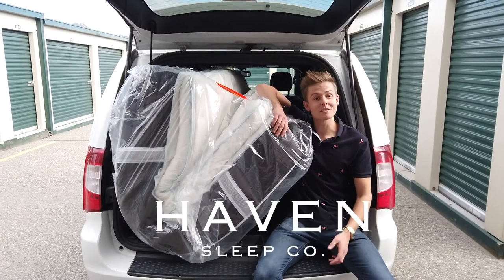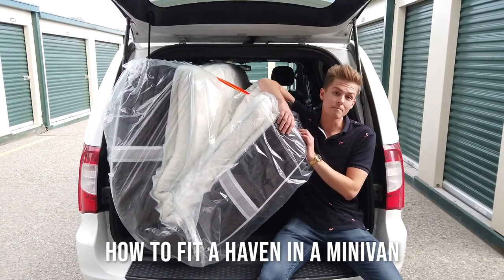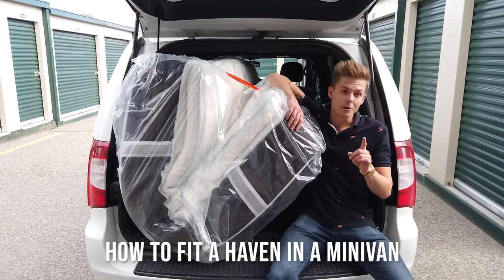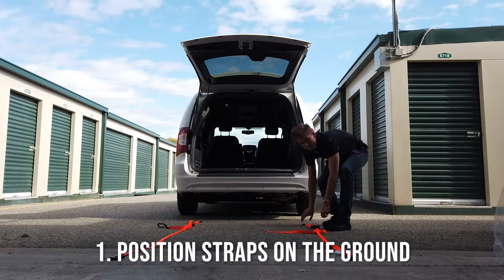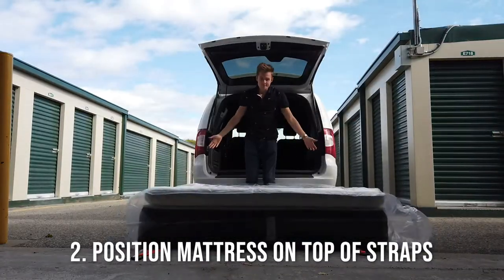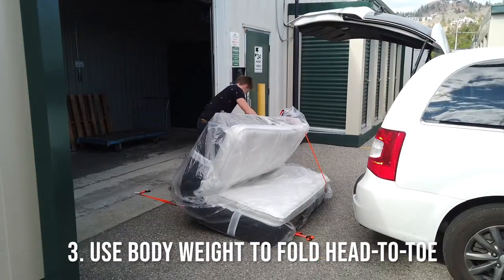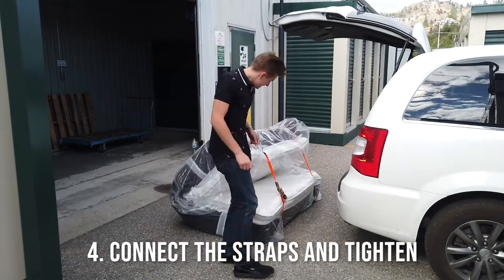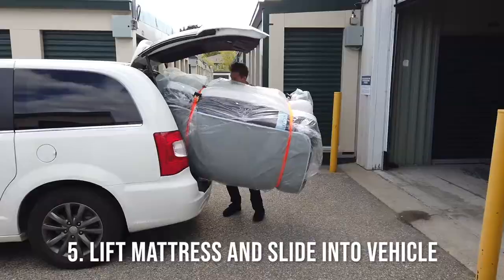How to Fit your mattress in a Minivan - Haven Sleep Co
Are you moving, but don't have a big truck to get your mattress to your new home? We've asked our transport team to show us how to fit a 14" Lux in a minivan in only 5 steps. Watch Justin demonstrate this process on his own.